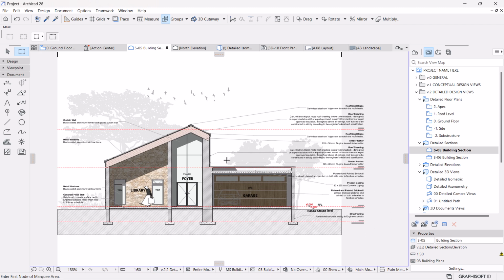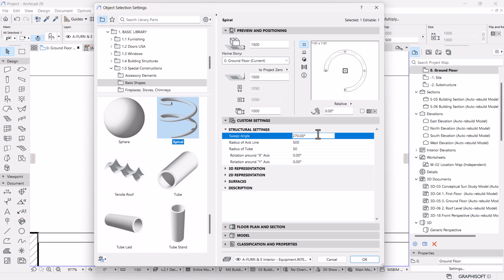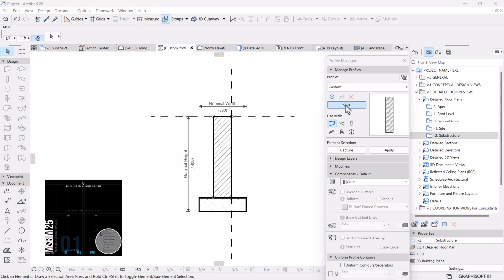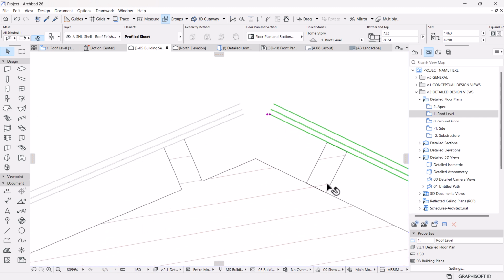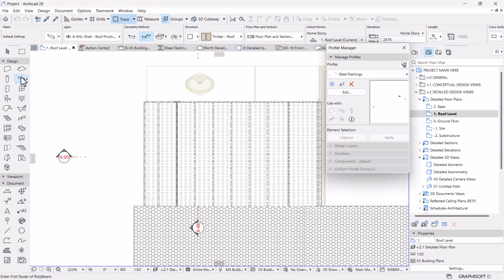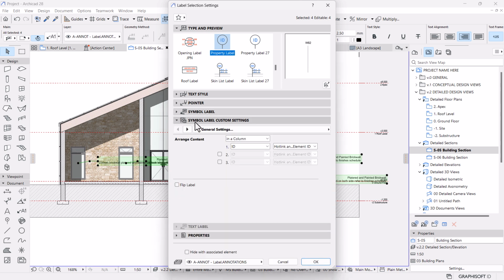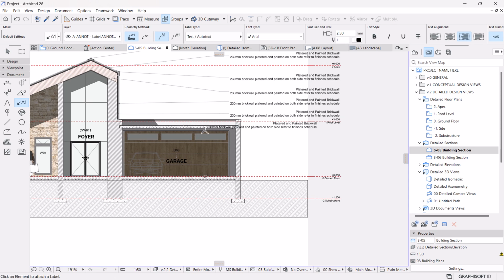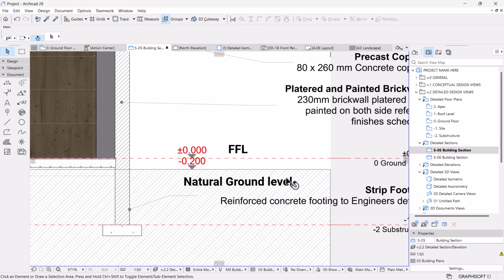Section & 3D House Detailing in ArchiCAD ? From Scratch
FREE ASSETS & PROJECT FILES